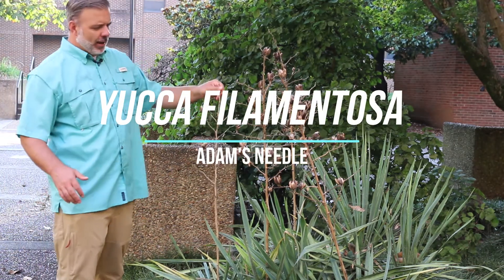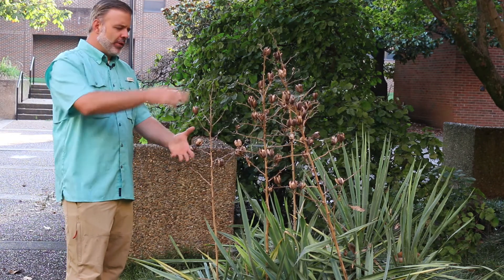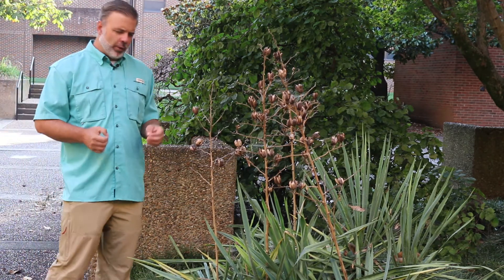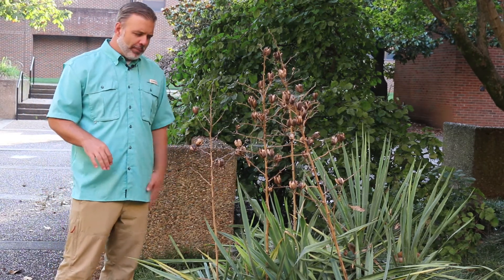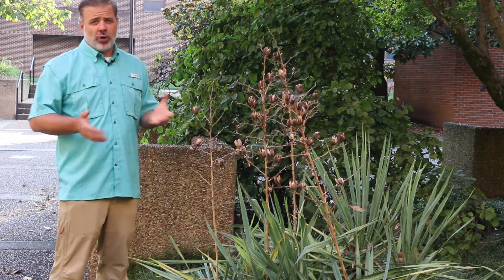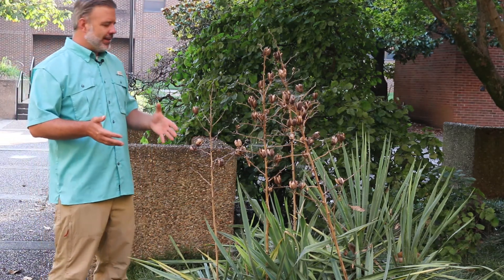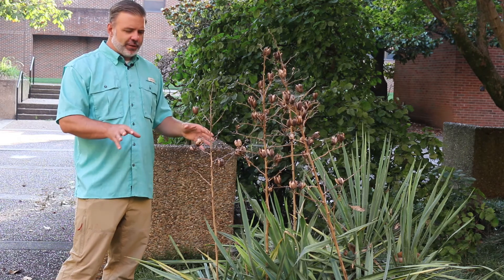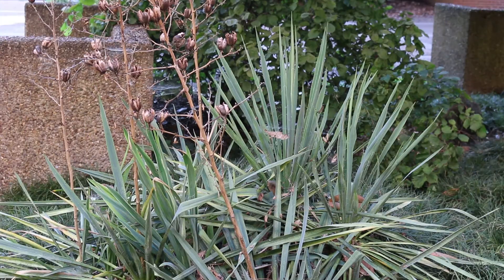Adam's needle (Yucca filamentosa) - Plant Identification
Common name: Adam's needle
Scientific name: Yucca filamentosa